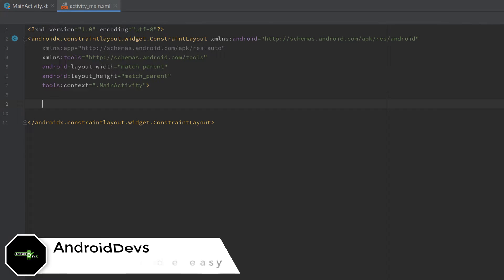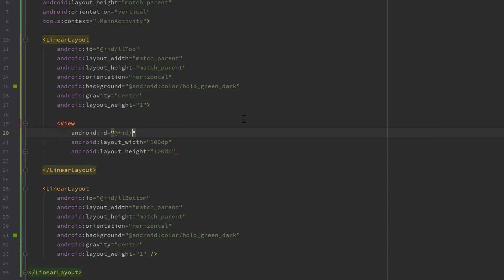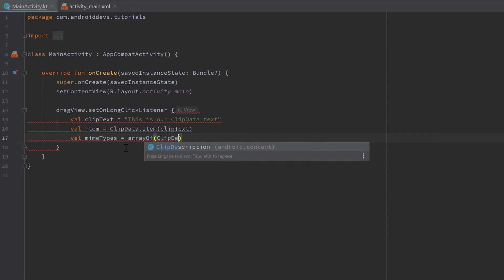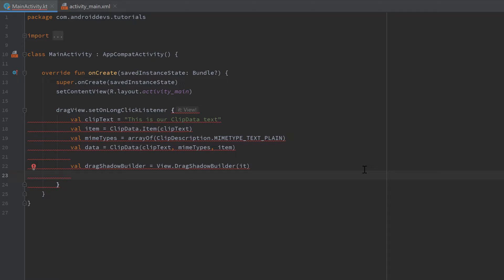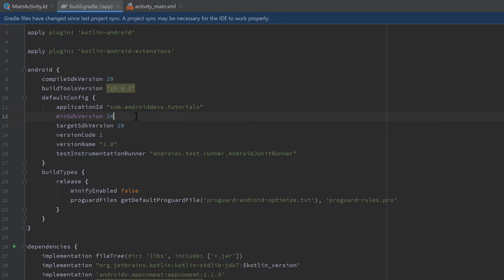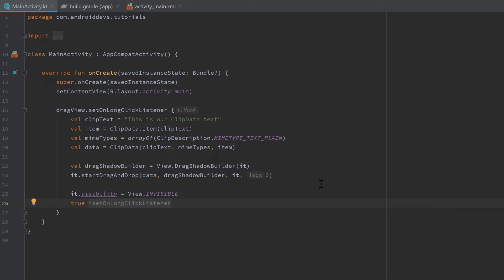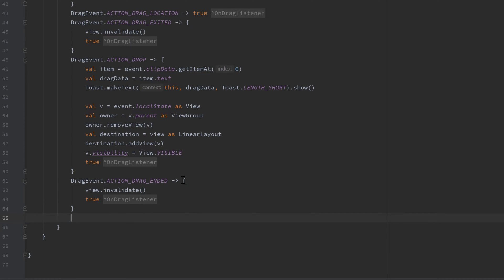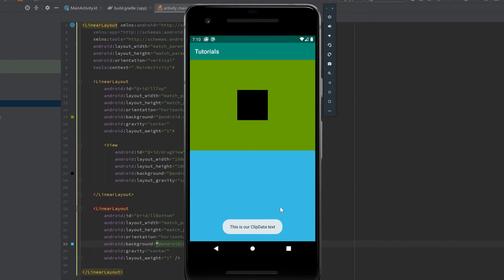DRAG & DROP - Android Fundamentals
In this video you will learn how to drag views and drop them into layouts they will stick to.